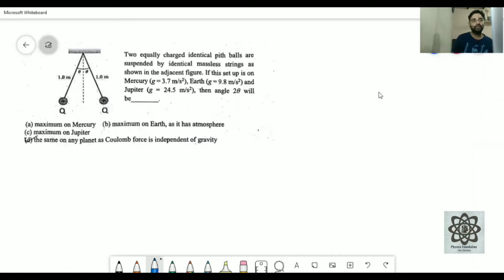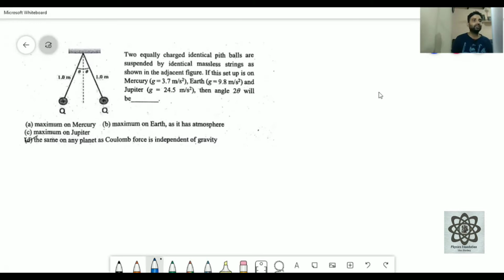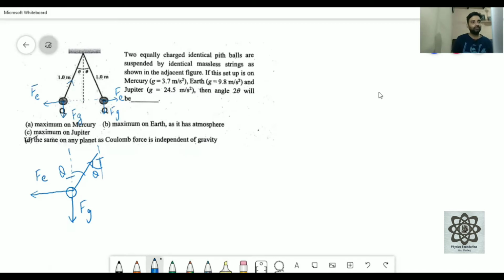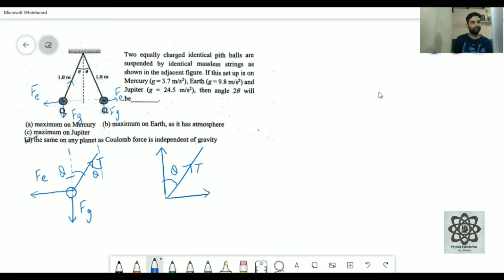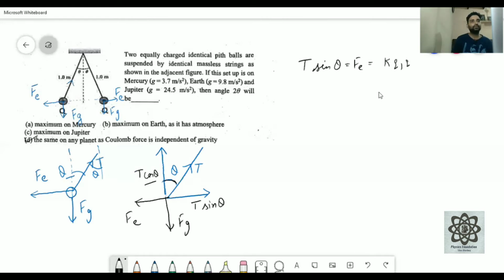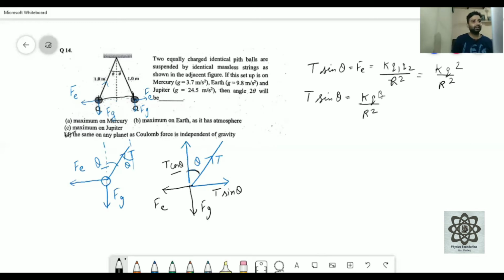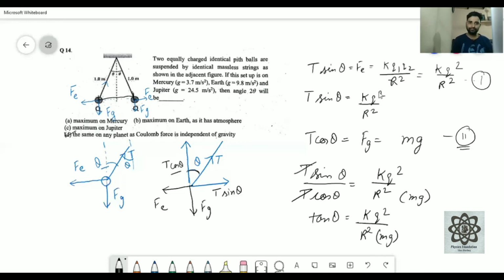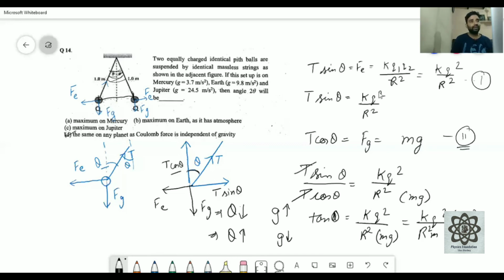Numerical | NJEJS | Olympiad | Electrostatics + Gravitation + Tension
नमस्कारम् [Namaskaram ]to all 🙏

In this video/ lecture we have discussed the solution for the below mentioned question

Two equally charged identical balls are suspended by identical masses strips as shown in the adjacent figure if the setup is on Mercury 8, Jupiter, then angle 2 theta will be